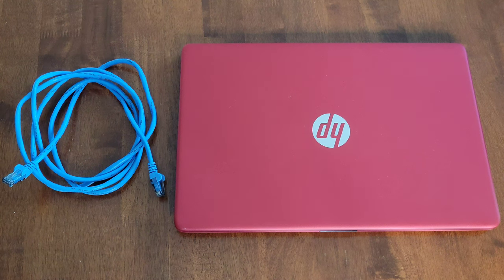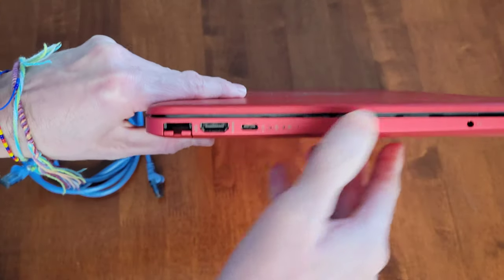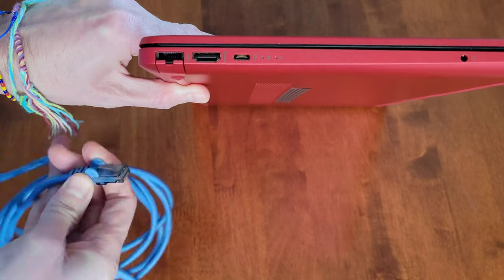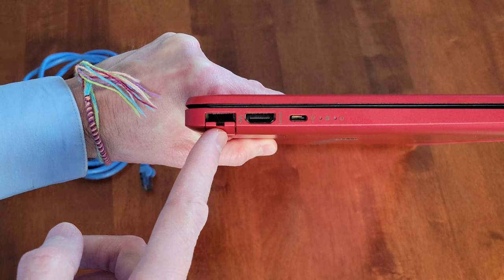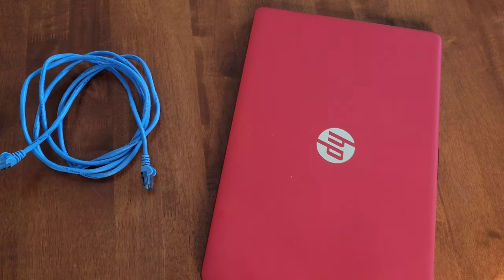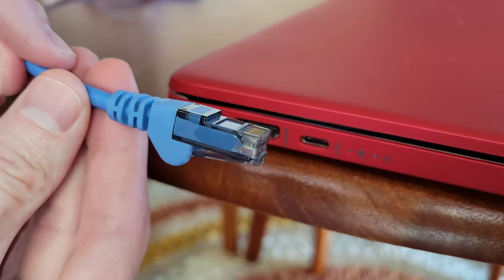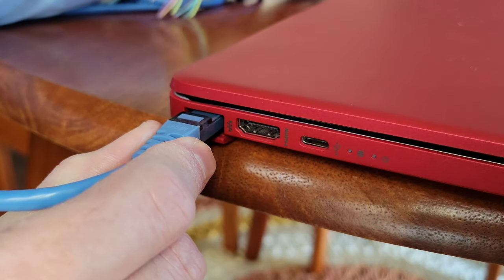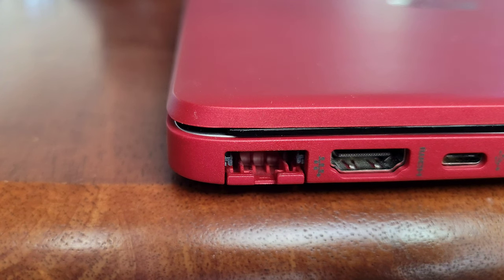Ethernet Port Smaller Than RJ45 Ethernet Cable - How To Connect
In this video I show you how the ethernet port on my HP laptop looks smaller than the RJ45 Ethernet Networking Cable. The ethernet port has a spring loaded bottom that opens up as you put the RJ45 Ethernet Networking cable in. I show you step by step how to correctly install the RJ45 Ethernet networking cable into the ethernet port that looks too small. I am not sure if other manufactures use this design, this is on my HP Laptop.

Ethernet Cable On Amazon (Verify Correct Ethernet Cable For Your Computer)